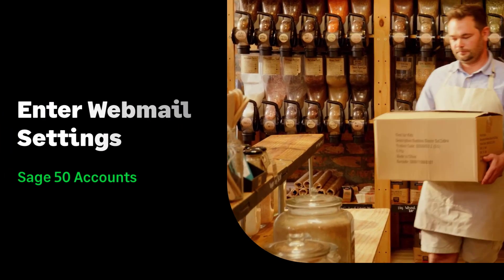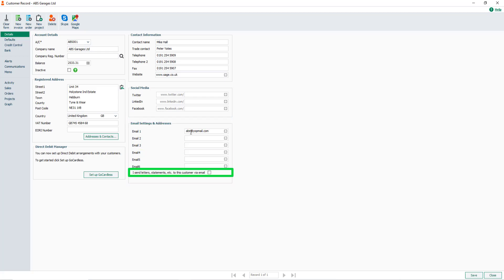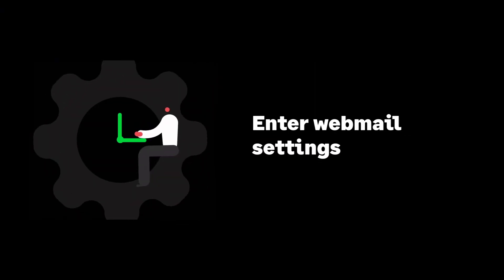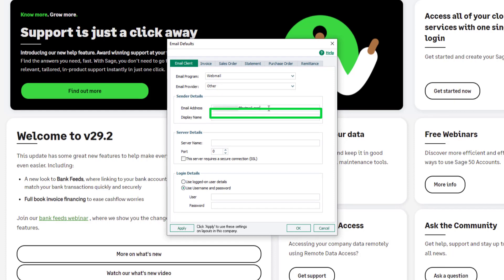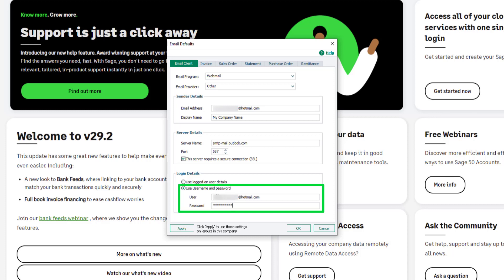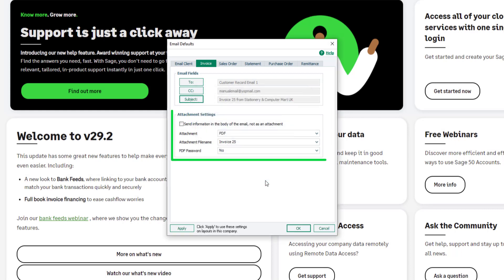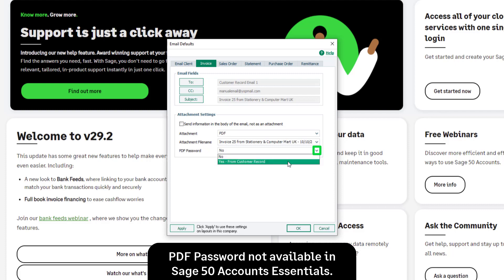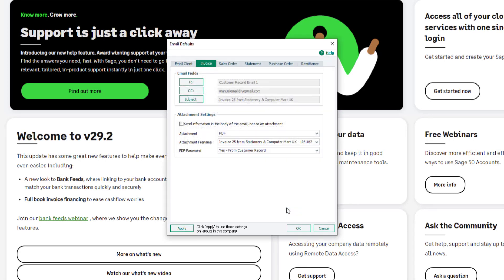Sage 50 Accounts (UK): Enter webmail settings